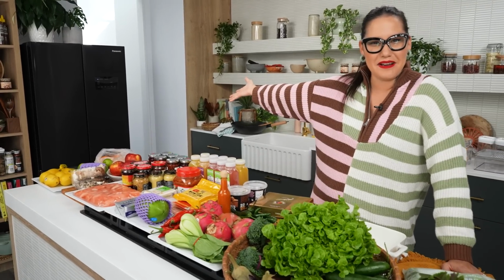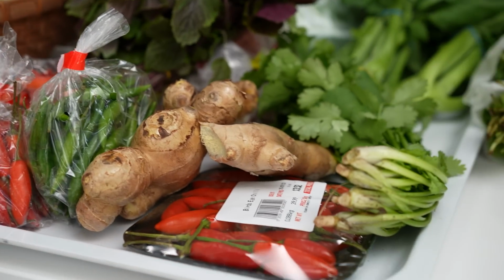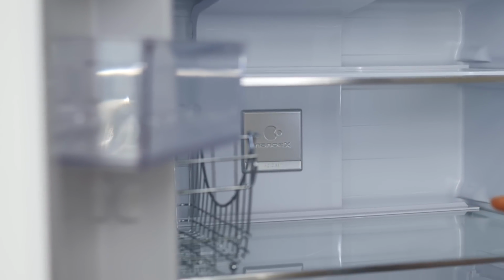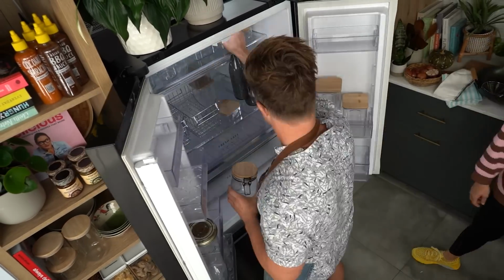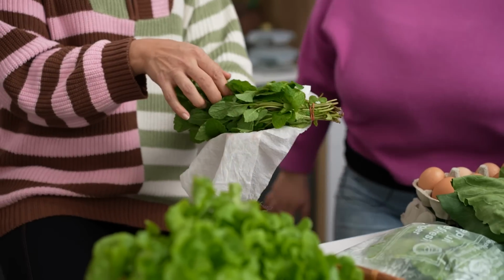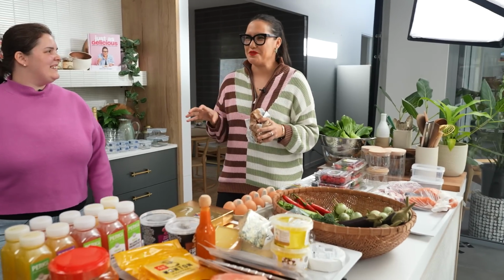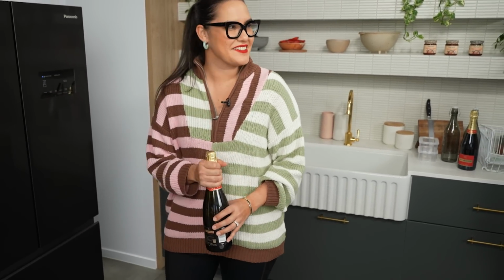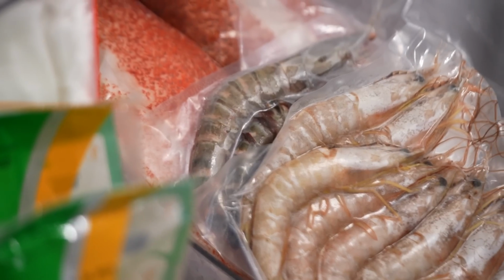Marion’s dream fridge + studio behind the scenes | Marion’s Kitchen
The fridge is one of the most important areas of your kitchen… but have you ever wanted to peek inside someone else’s and see they keep organised? Come join Marion Grasby as she takes you on a fridge tour of what her ultimate appliance at Marion’s Kitchen HQ looks like!
In collaboration with Panasonic Australia PanasonicKitchen PanasonicAUPartner | Purchase a Panasonic PRIME+ Edition Fridge in Sept or Oct to receive two FREE Marion Cookbooks worth $120! (Australia only)

ABOUT MARION

We downloaded this music from Youtube free music a long time ago and we already used this music in the old content before.